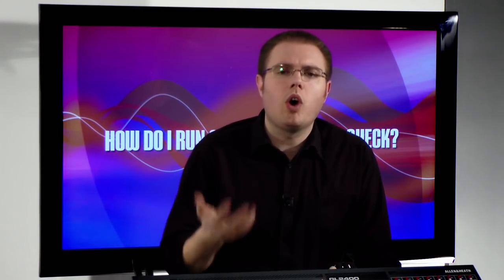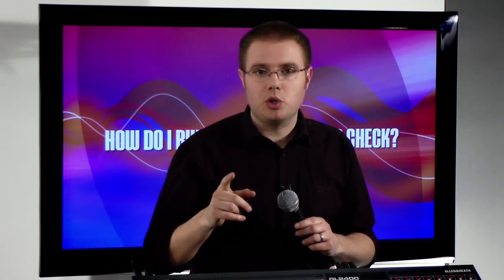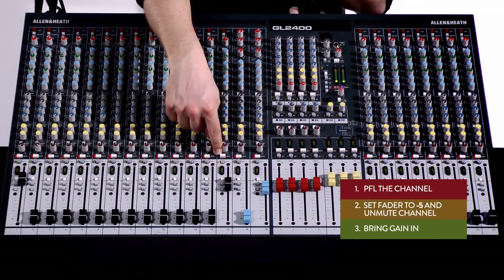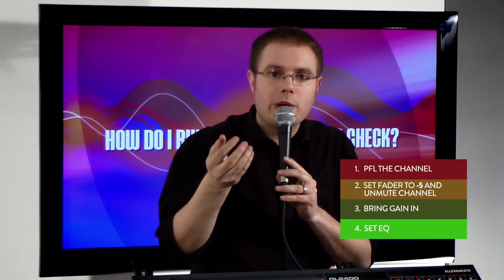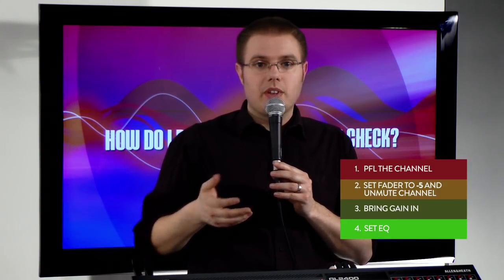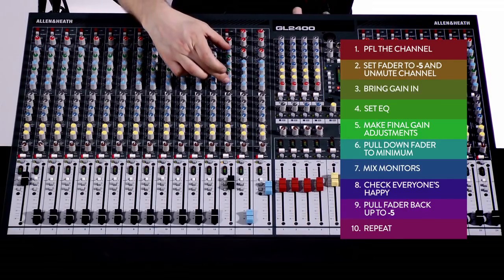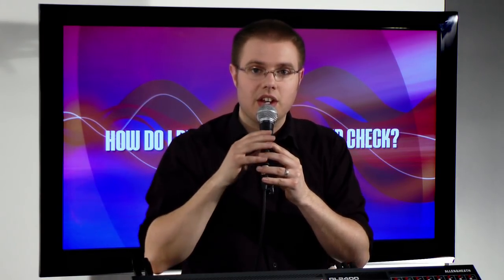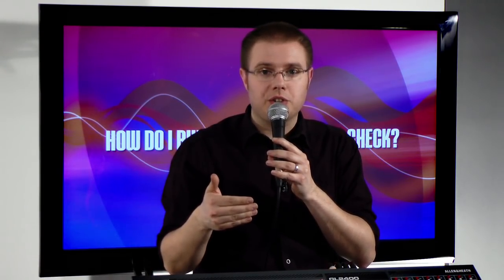How to run an effective sound check in church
Free lesson taken from Musicademy and SFL Group's Sound Tech and PA Training for Churches Course. and on our online subscription site.

For instant access to ALL Musicademy's 1,200 worship training videos head over to our online video streaming subscription

The course is perfect for training newcomers to sound engineering and also for old hands who want to make the most of their acoustic space and PA equipment.

It forms a comprehensive guide to live audio: micing, mixing, systems set up and acoustics

Designed for:
- Sound techs and mix engineers developing their skills
- Churches wanting to upgrade or get the best out of their sound system
- Overcoming loudness, feedback and building acoustics issues